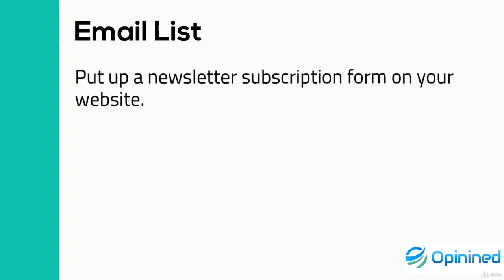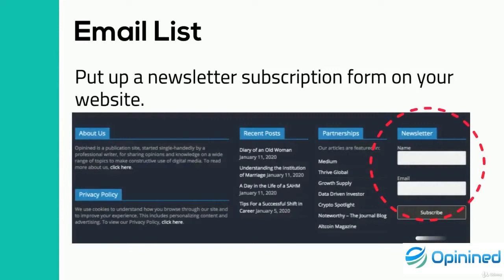SEO New Trick 2021-22 For Fire Up Your Website’s Traffic A Beginners Guide On part-12.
SEO New Trick 2021-22 For Fire Up Your Website’s Traffic A Beginners Guide On Step By Step part-12. 10k+ per day traffic on your website so lets start your step by step guidence...